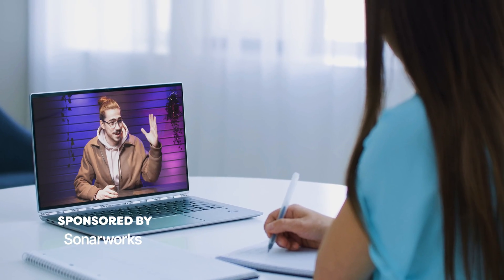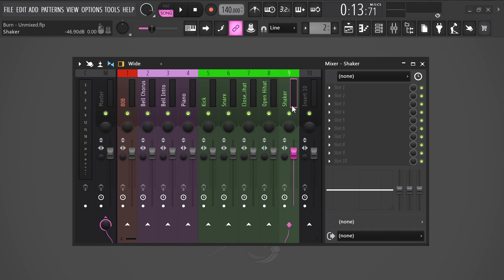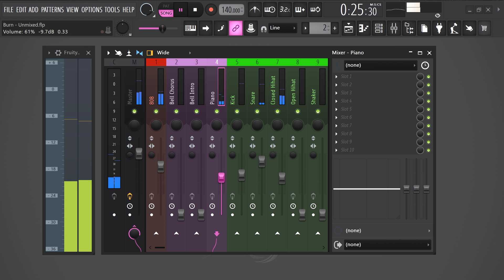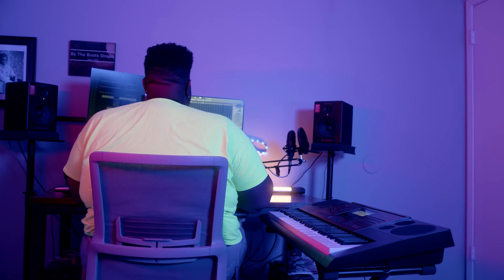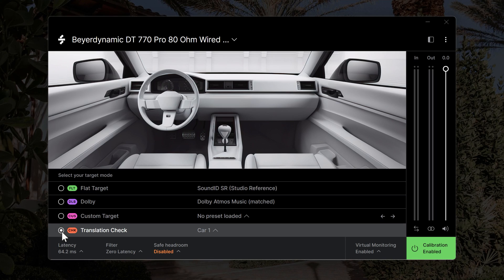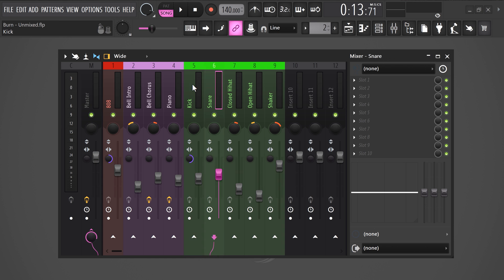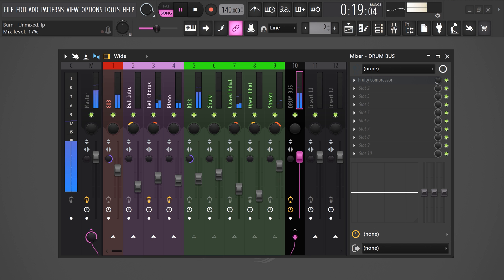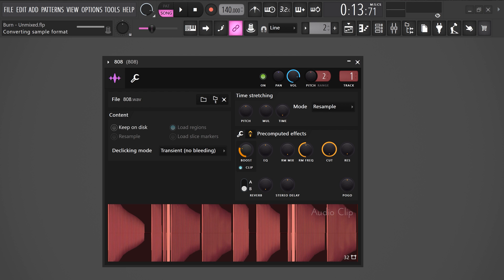How To MIX BEATS From Beginner To PRO (FL Studio Mixing Tutorial)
(advertising @sonarworks) Transform your headphones to studio monitors available/soundid - Learn How To Mix And Master Beats To Hit HARD And LOUD (FL Studio Mixing Tutorial)